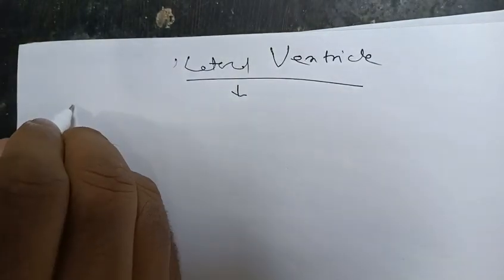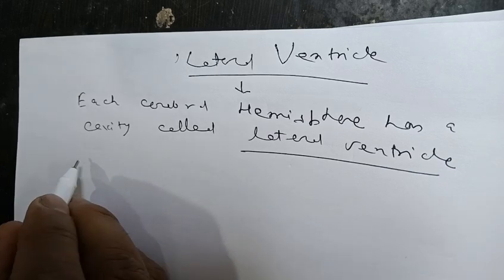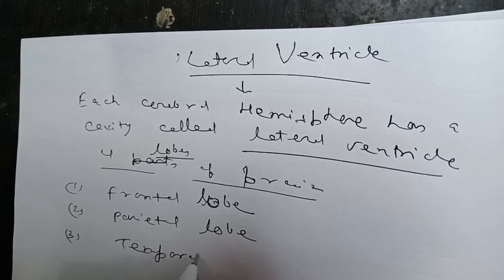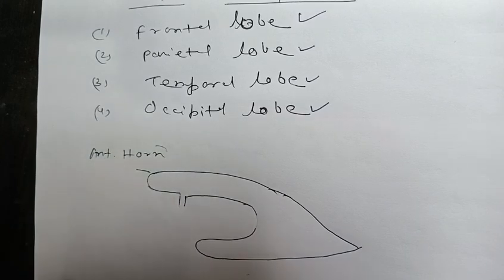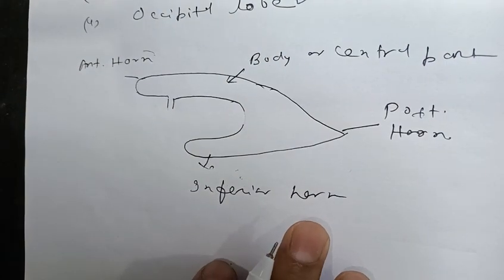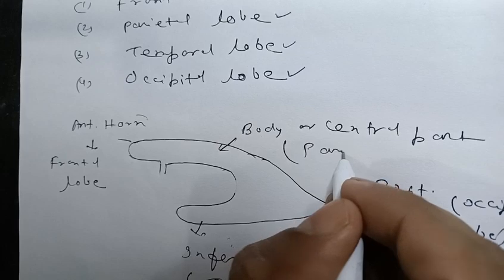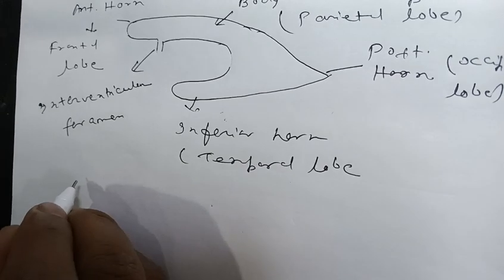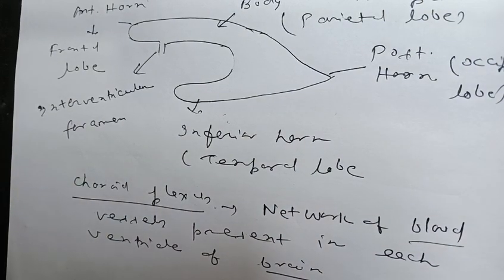Lateral ventricle of Brain by Dr Ravi Keshri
Lateral ventricle of Brain by Dr Ravi Keshri MS(RIMS)